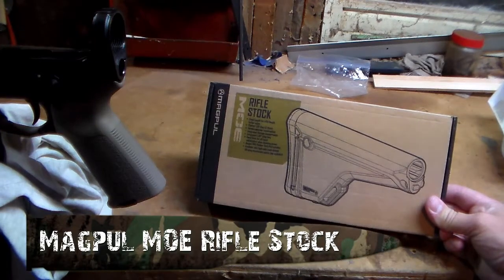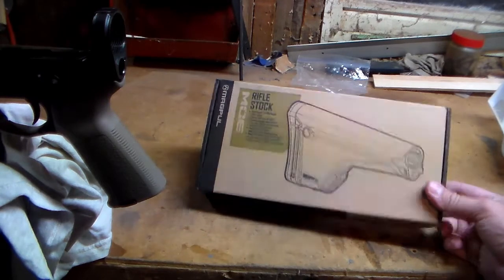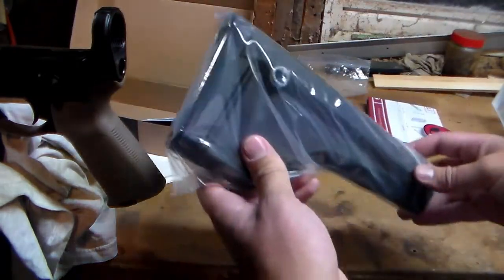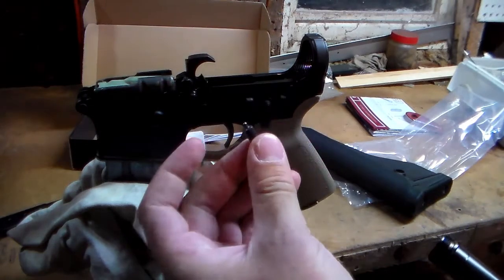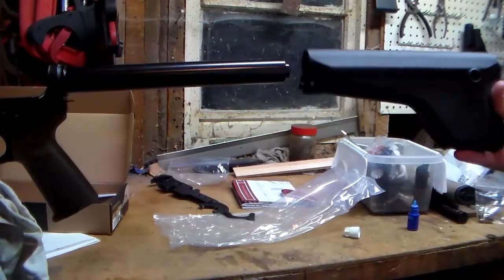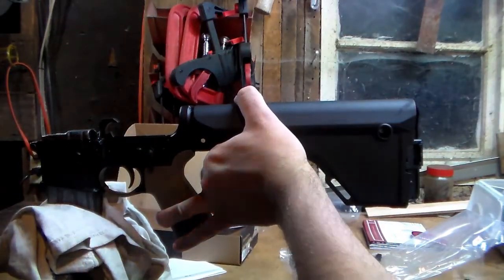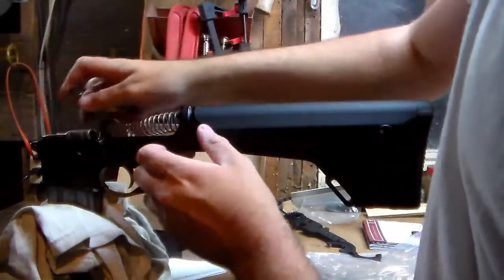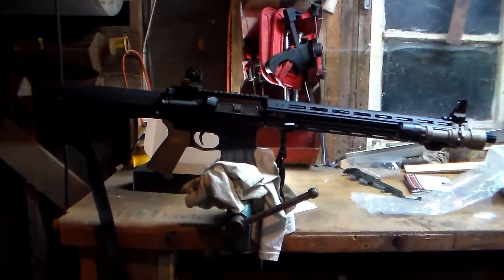AR-15: Magpul MOE Rifle Stock Review and Install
A few thoughts on the Magpul MOE Rifle Stock and how to install it.

Plains Prepper Store

Logo conecpt by Shayla